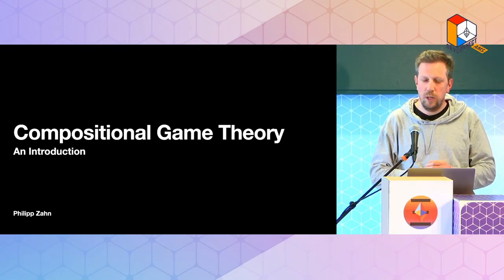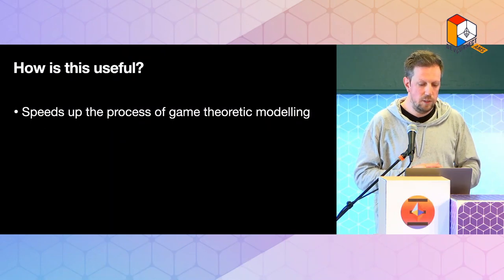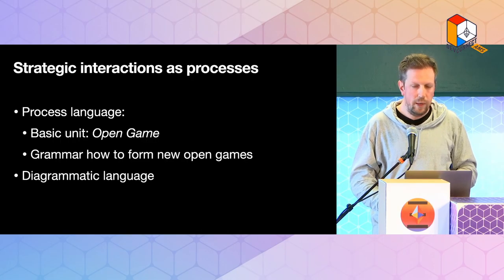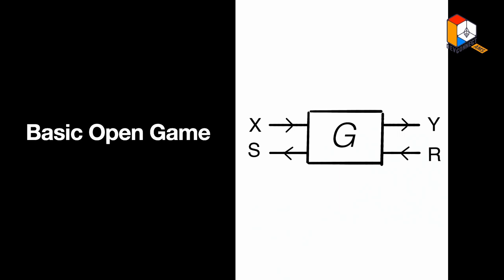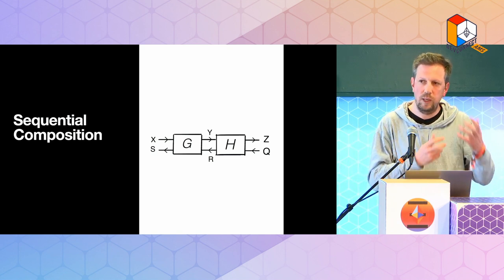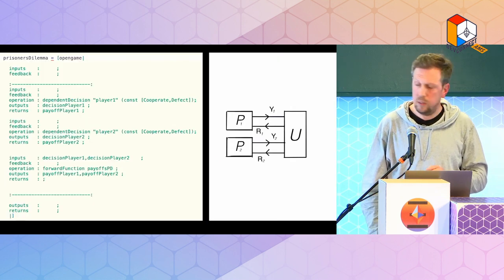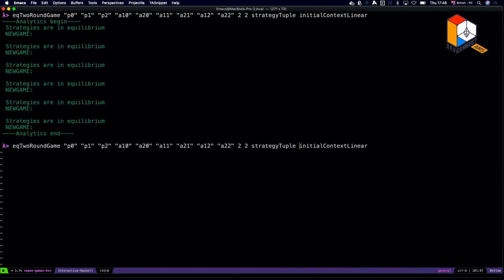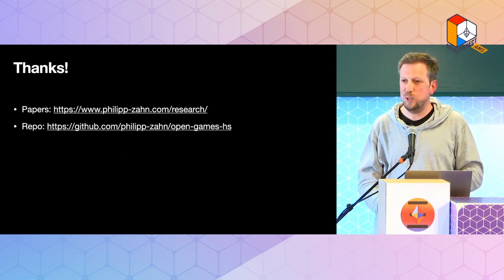Philipp Zahn — Compositional Game Theory (ETHconomics @ Devconnect 2022)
This tutorial introduces a new engine for the representation and analysis for strategic interactions. The engine is implemented in Haskell and is based on a novel mathematical formulation of game theory. The central feature of the engine is compositionality: Games are built by composing other games. In this tutorial we will illustrate how to represent games, how to analyze them and how to use the testing framework of Haskell to automate part of the analysis. We will illustrate the framework using a simplified staking protocol.